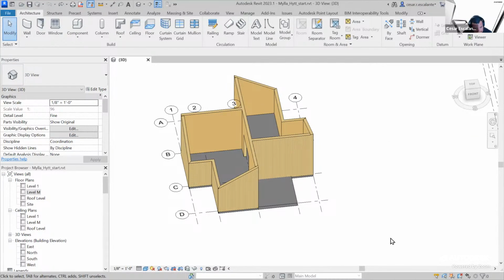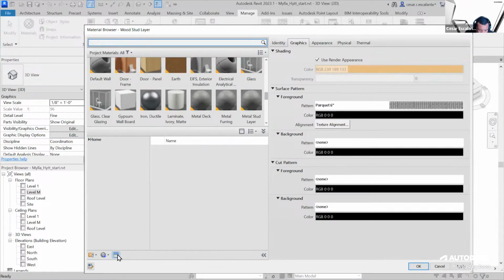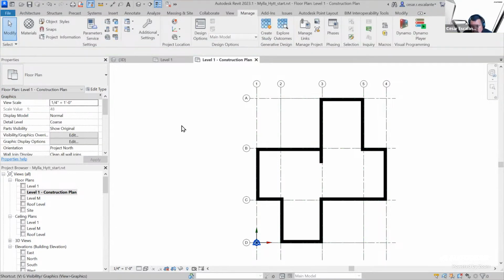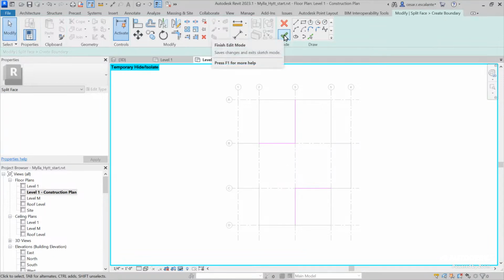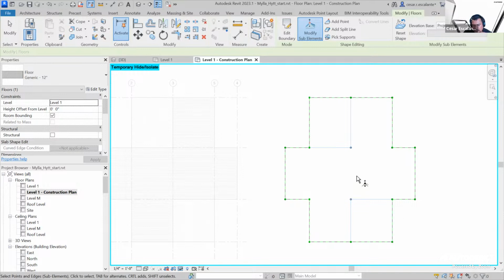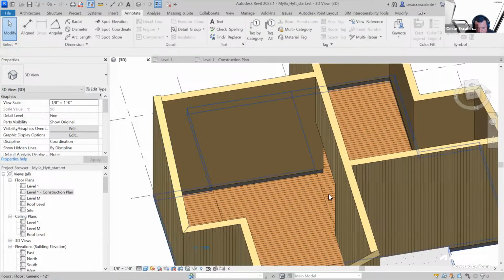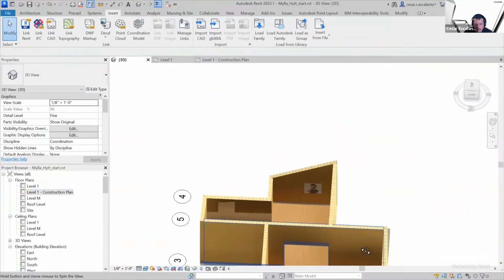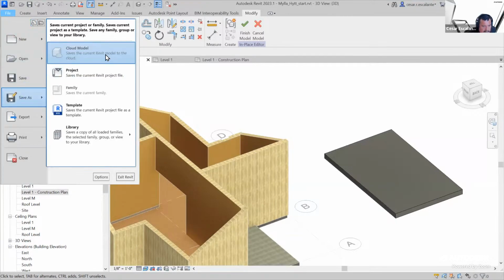08162023 Revit Fundamentals - OXMAN College